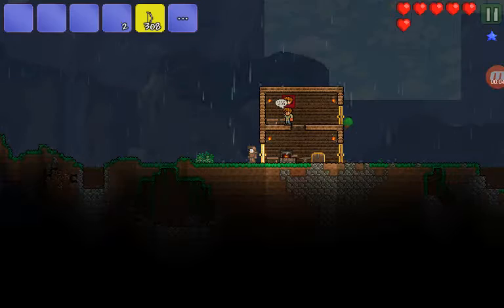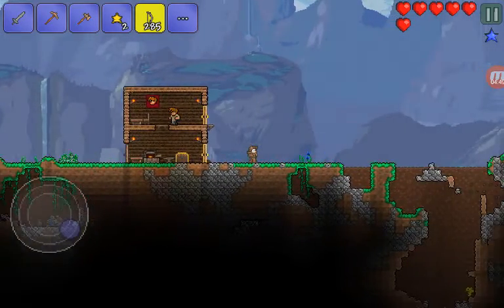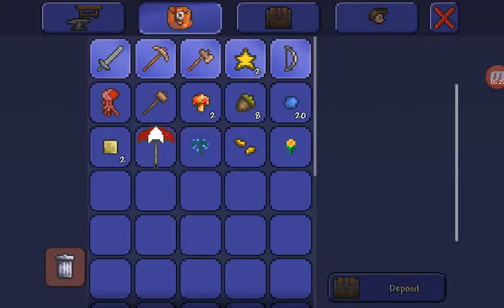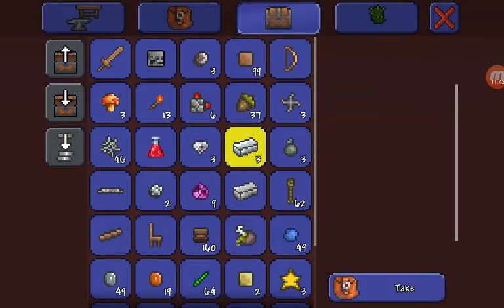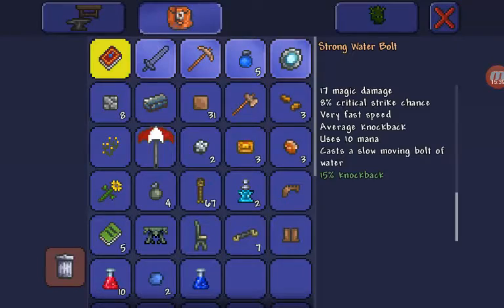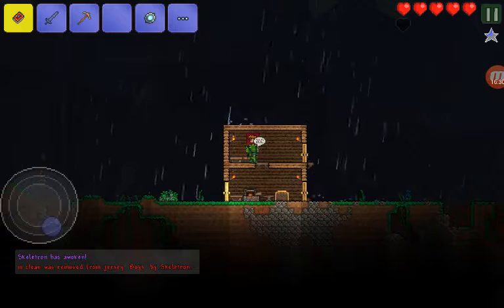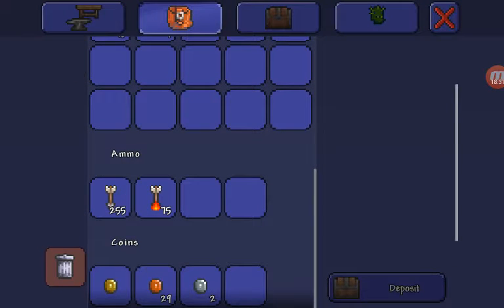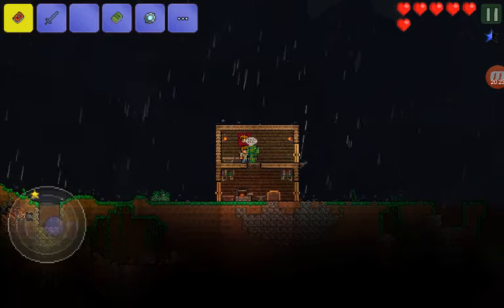Terraria let's play part 1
I hope you guys want more of this kind of stuff